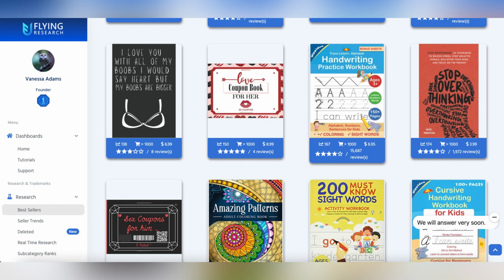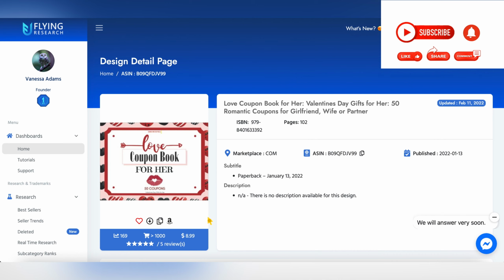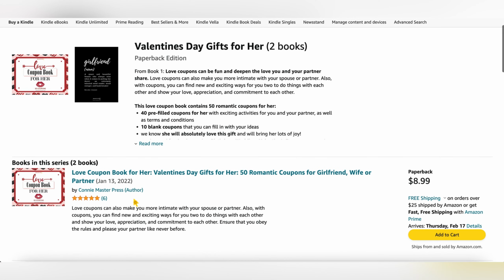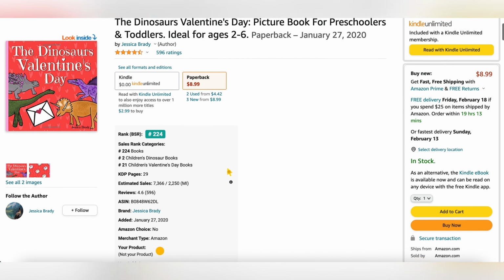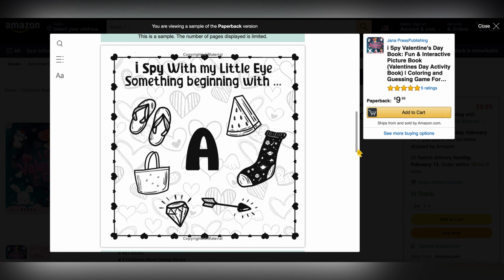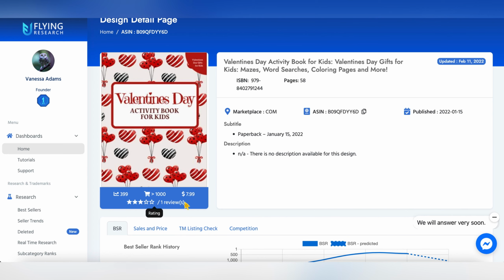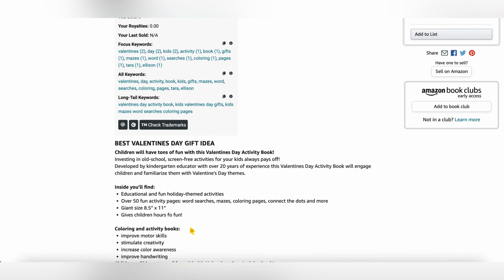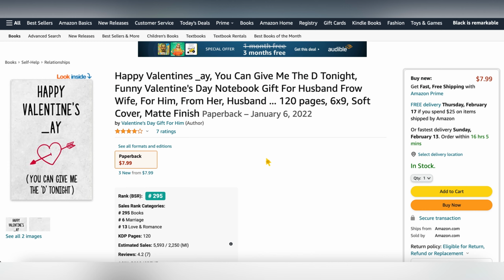Amazon KDP Niche Research for Low Content Books | Design a Book Cover #36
In this video, we'll learn how to choose profitable and unsaturated book niches.

There is no assurance that applying the tactics and concepts in this video will help you make money. This is not a financial recommendation. Commitment, hard effort, experience, and expertise are all required to achieve the outcomes mentioned in this video.